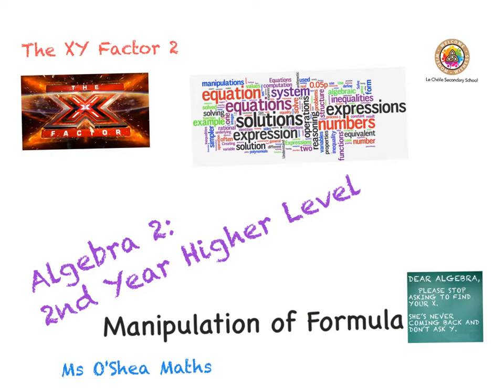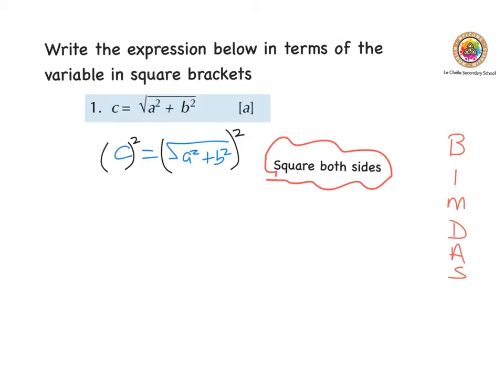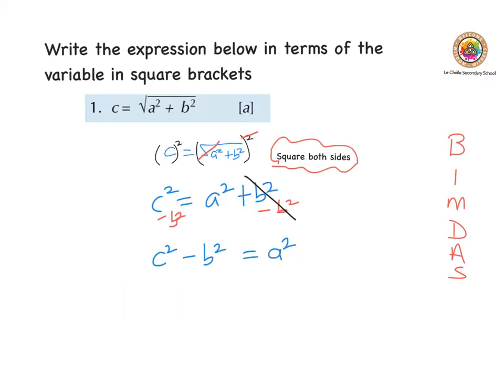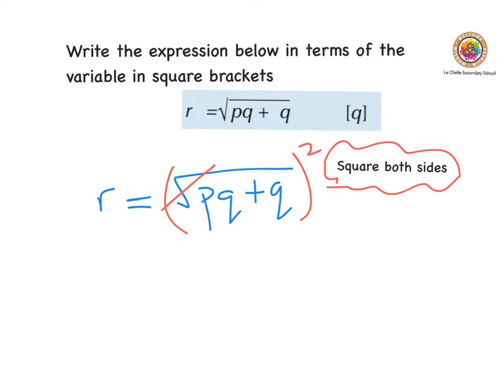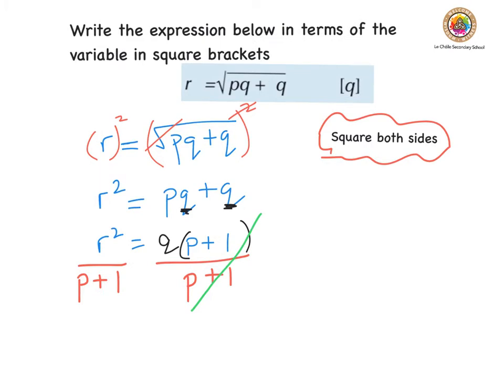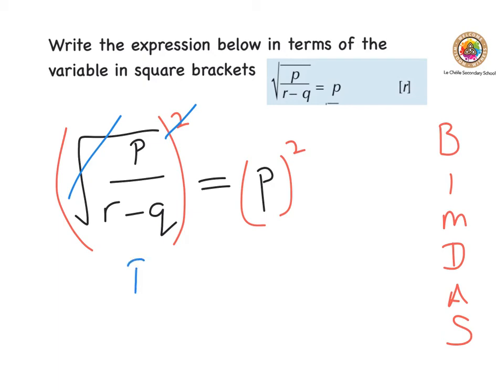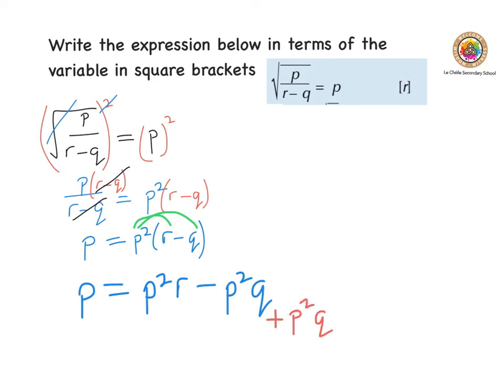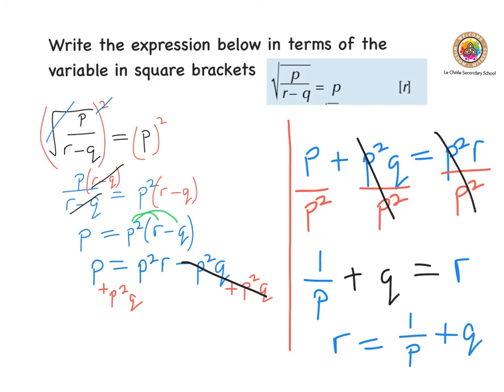XY 3 - Manipulation of Formula